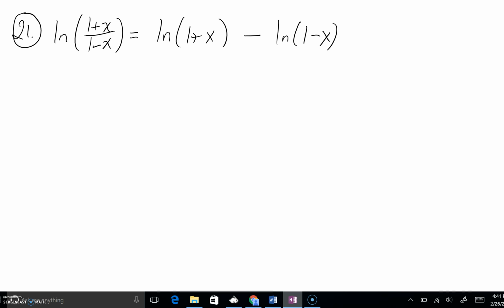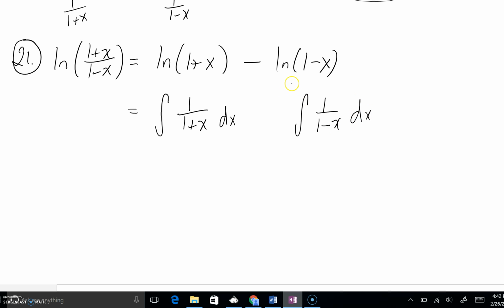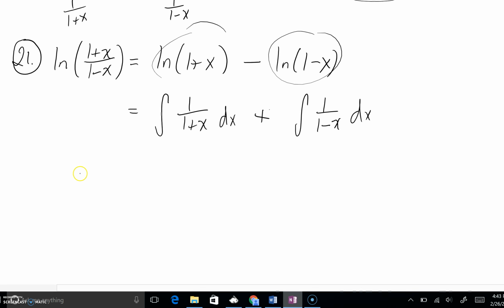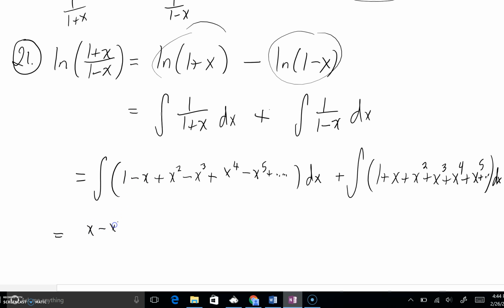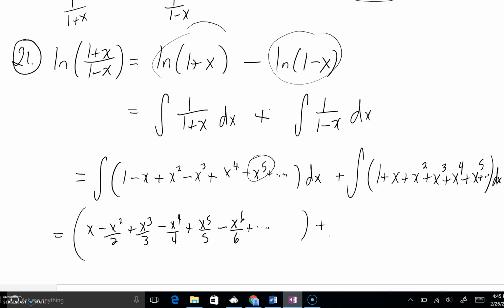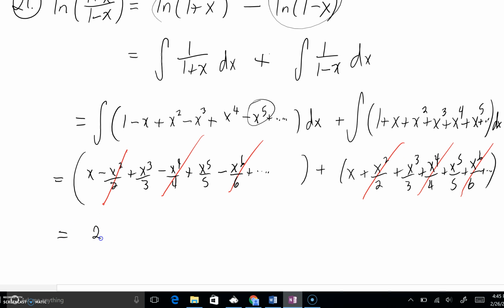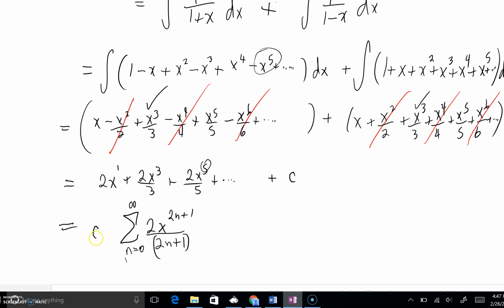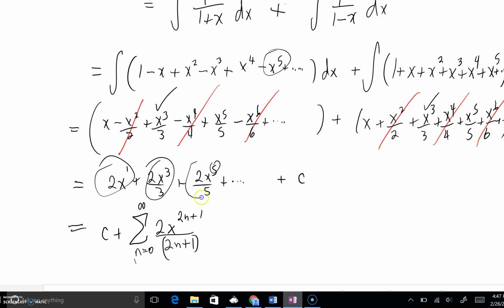CalcBC HW 12.9 #21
Power series of a function.